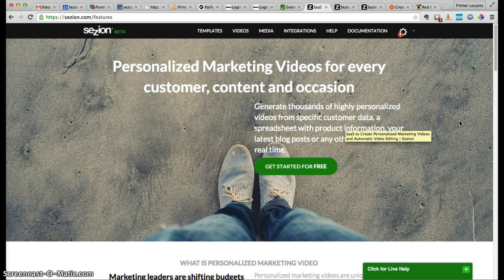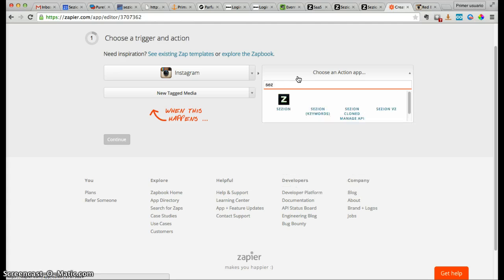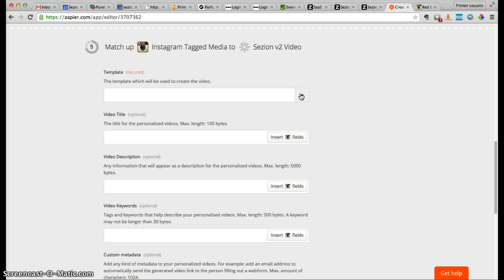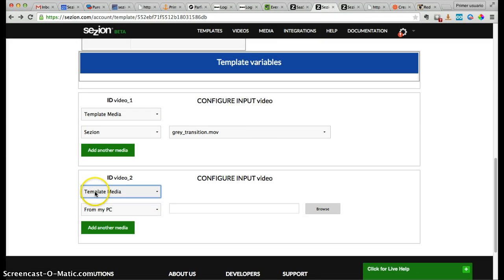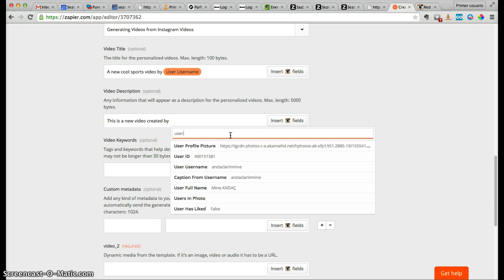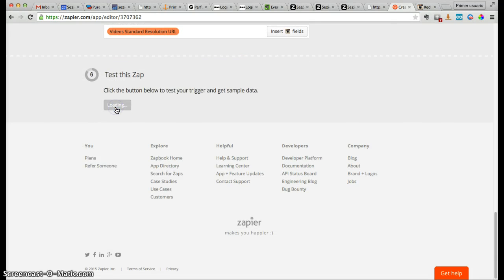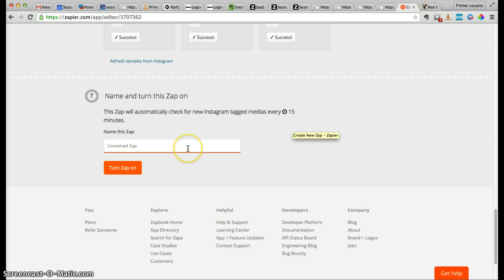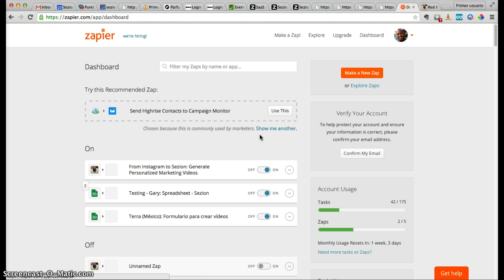Zapier Tutorial: How to create Personalized Videos from Instagram Videos with Sezion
When creating a video contest on Instagram with user generated content (UGC), expanding your social media reach and brand awareness with personalized videos can be a powerful marketing strategy.

This article and video will show how to create a personalized videos from Instagram videos using specific tags.

By connecting Sezion to Zapier, Sezion helps you automatically generate thousands of personalized videos from any content feed in minutes.

Zapier gives you the power to integrate Sezion with hundreds of other apps to automate your work and create better and more content marketing.